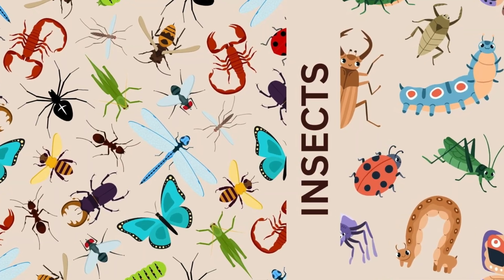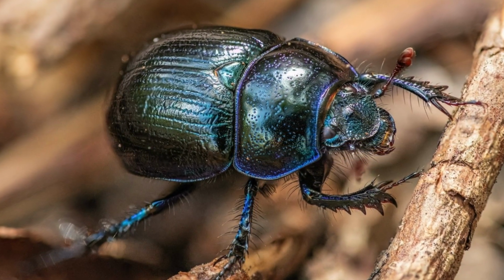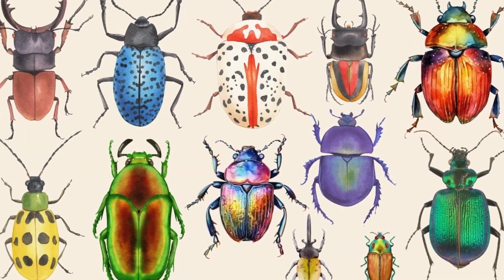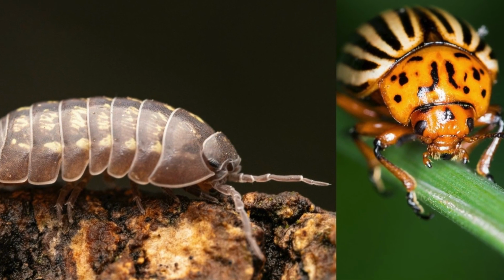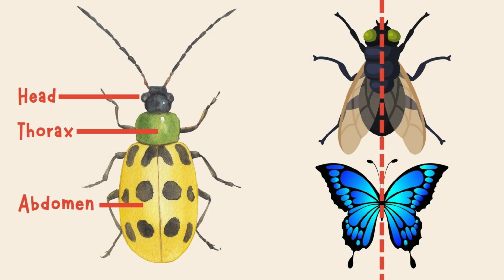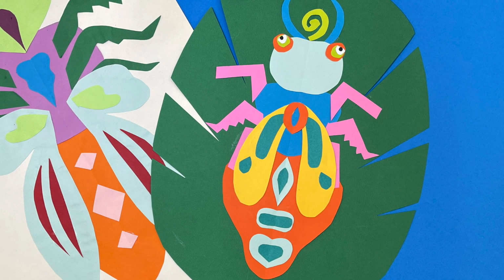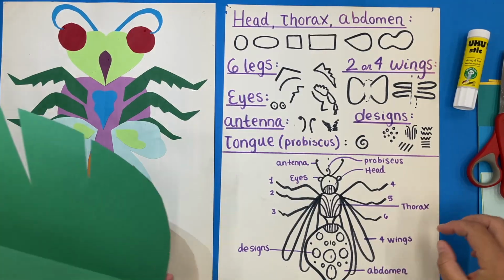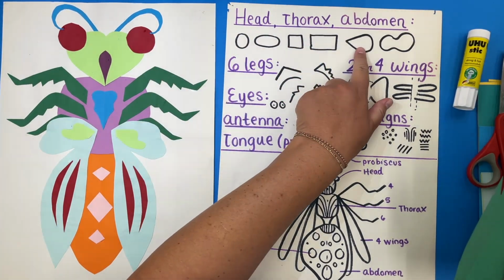Grade 2 Symmetrical Insect Art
🦋 Get Ready to Cut Some Bug-tastic Art! 🦋

Welcome to our crafty corner! In today’s video, we’re diving into the whimsical world of symmetrical insects using the magical fold-and-cut paper method! ✂️✨

🎨 What’s in Store:

Step-by-Step Fun! Watch as we transform simple paper into beautiful bug creations!
Art with a Twist! Discover how folding can lead to amazing symmetrical designs!
Make a Mess! Join us for a creative, colorful adventure packed with giggles and surprises!
Grab your scissors and colorful paper, and let’s create together! Don’t forget to share your insect masterpieces with us in the comments below!